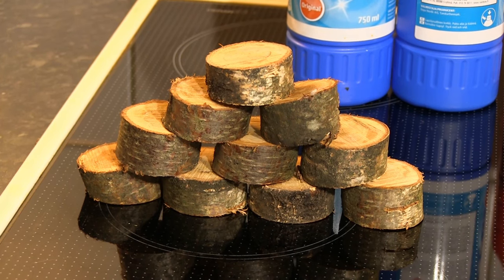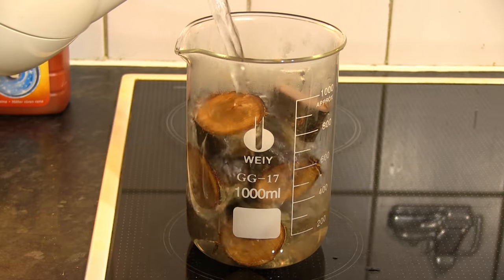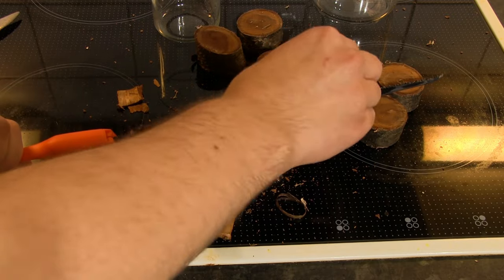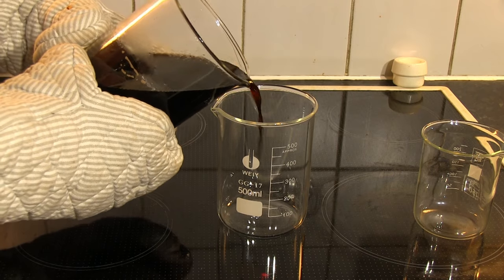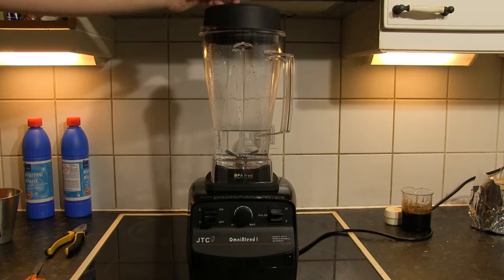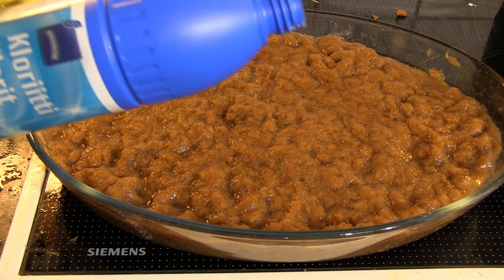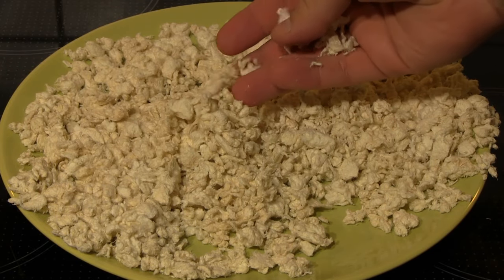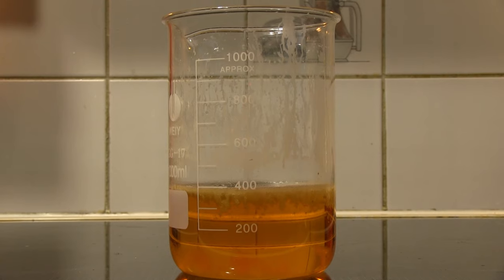DIY wood pulping project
In this project I try to convert wood to something usable as paper mass aka pulping the wood. I used only commonly available chemicals, and tried to make this project as DIY as possible.